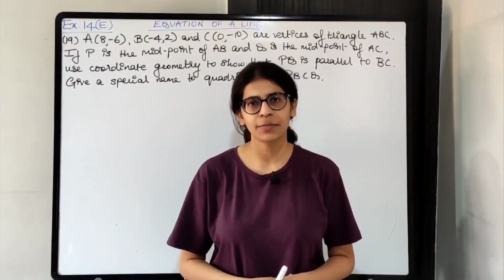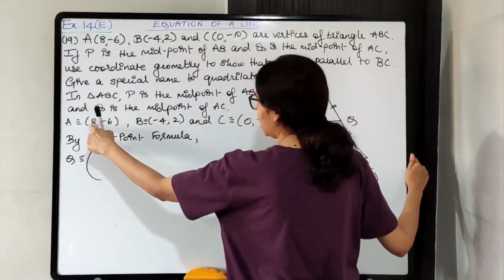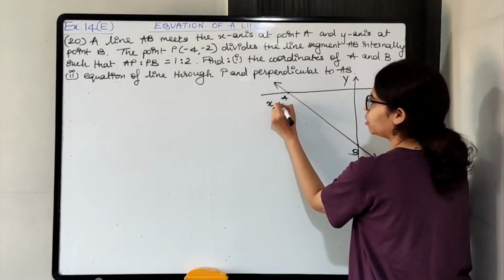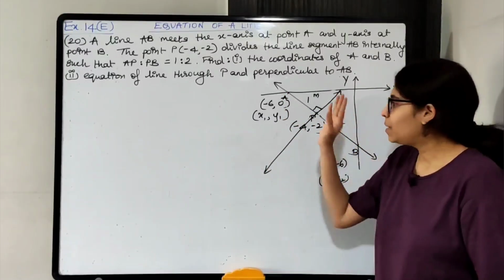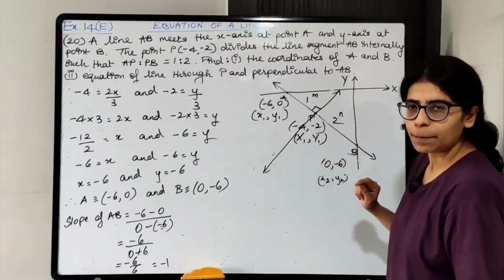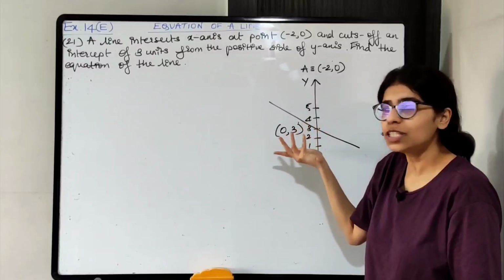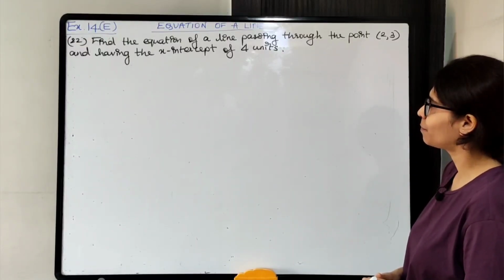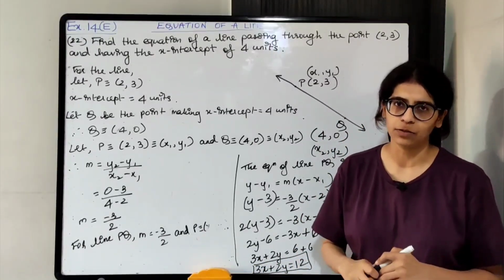ICSE Class 10 Maths | Ex.14E (Q19 - Q22) | Equation of a Line | Concise Selina Answers